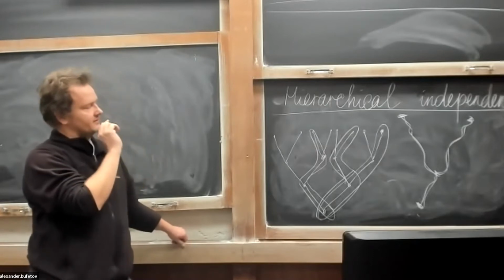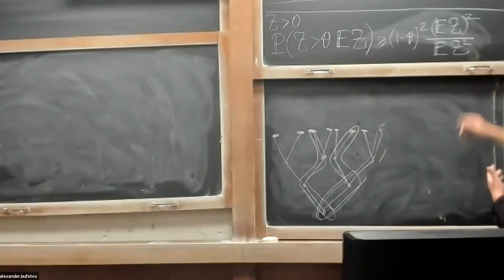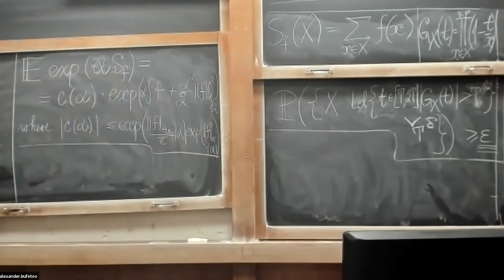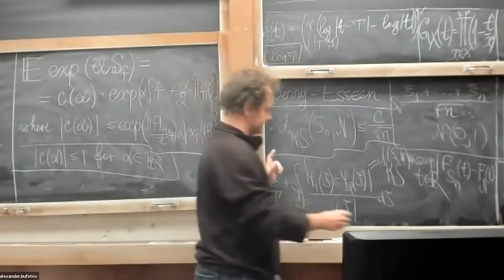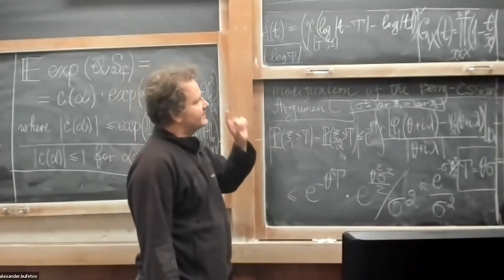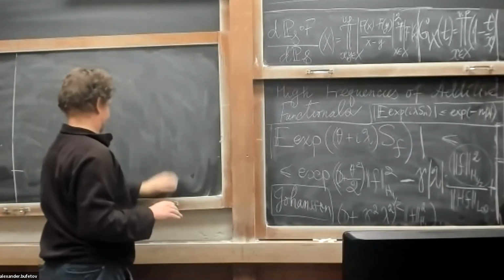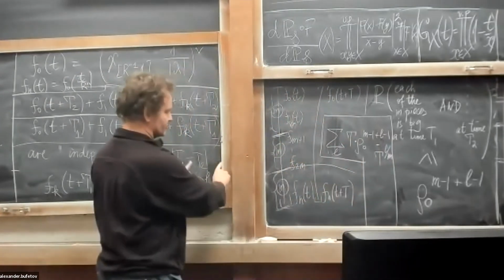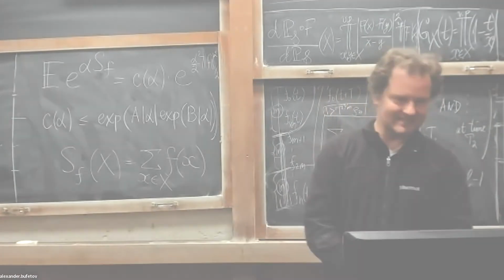Alexander Bufetov | Entire functions associated to determinantal point processes. Lecture 2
Entire functions associated to determinantal point processes. Lecture 2 | Курс: St. Petersburg Youth Conference in Probability and Mathematical Physics | Спикер: Alexander Bufetov | Организатор: ПОМИ РАН им. Стеклова